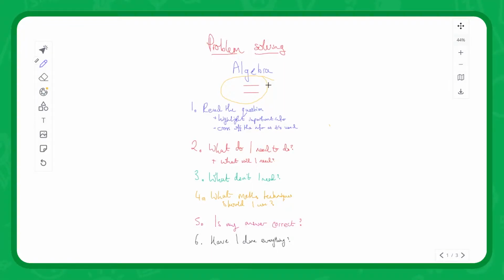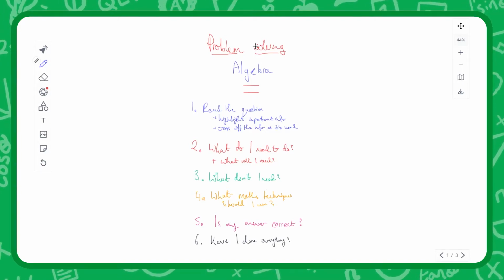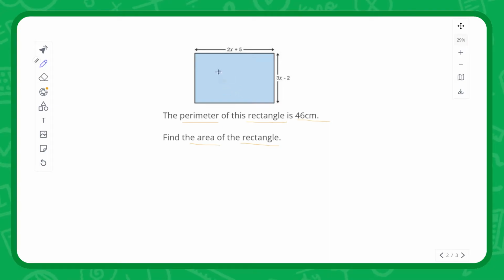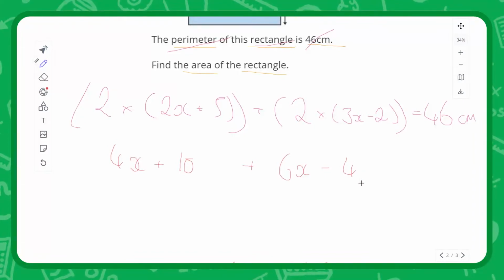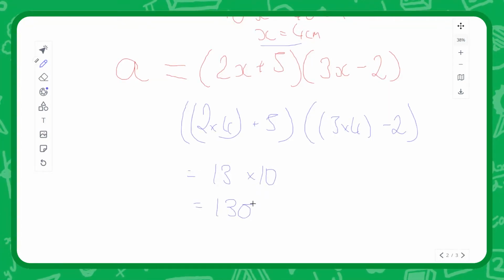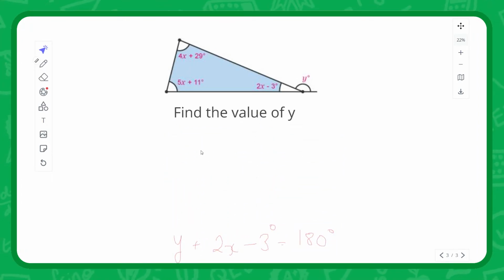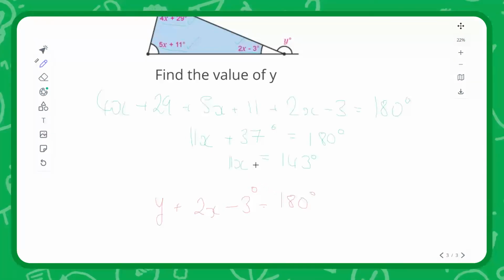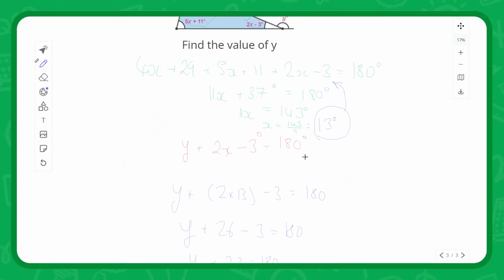Algebraic Problems | GCSE Maths | Tutorial & Practice Question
Algebra problems can relate to any area of maths. Problems often include a mix of algebra, number and geometry. A framework can be used to tackle these problems.

Most algebraic problems require one or two steps in order to arrive at the correct answer. Most of the difficult problems involve forming equations and solving them before being able to use the answer in some way.

Introduction: (0:00)
The perimeter of a rectangle algebra question & answer: (3:03)
Trigonometry algebra question & answer: (8:25)